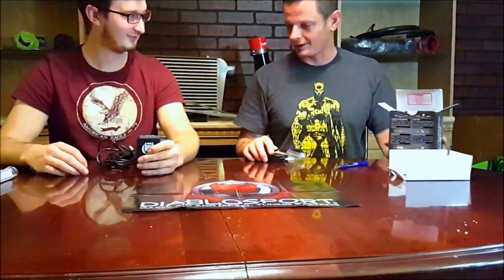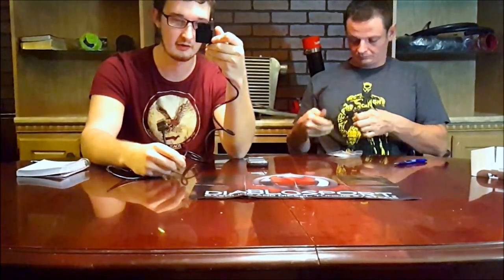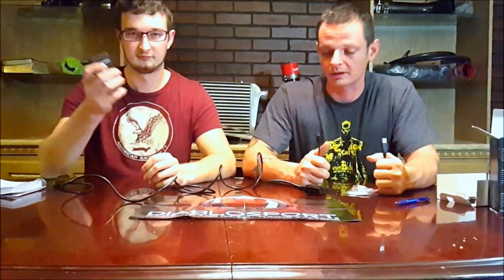Diablo Sport I2 unboxing